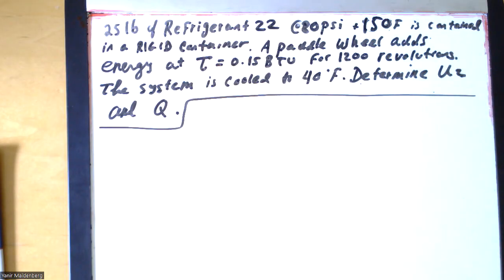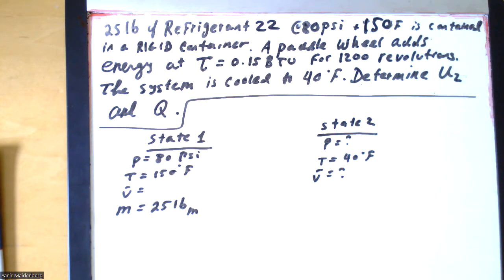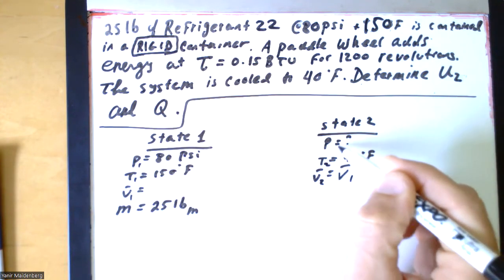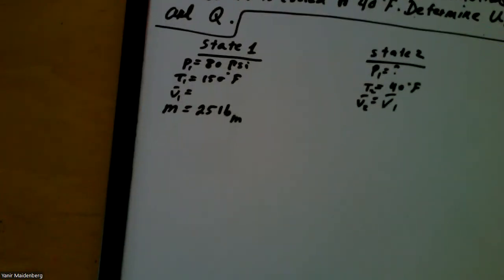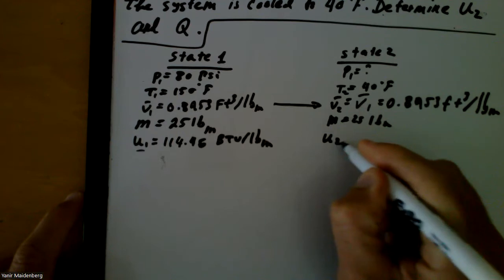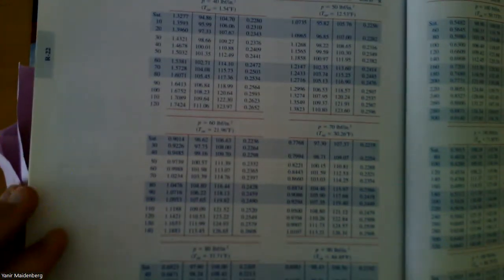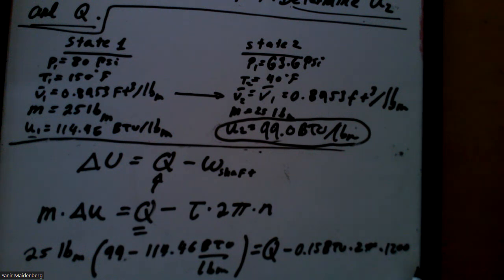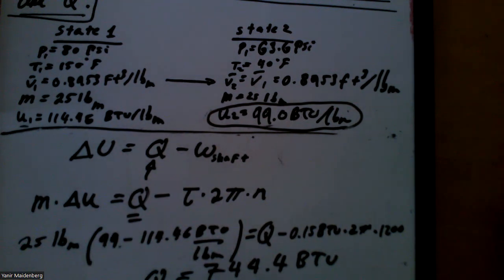Example 3 How to Carry Out Interpolation for Thermodynamics Steam Tables (USCS)